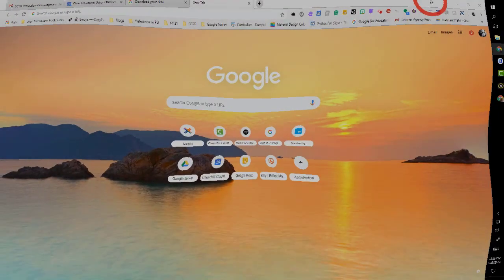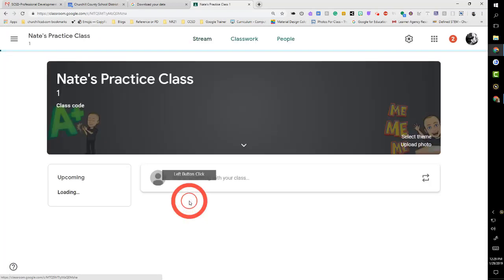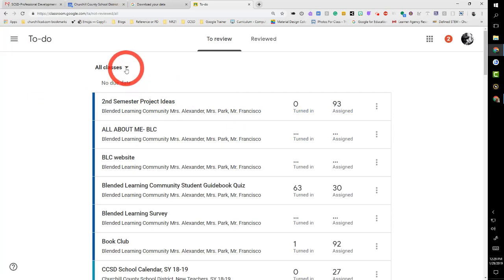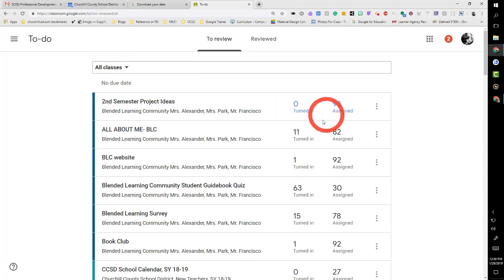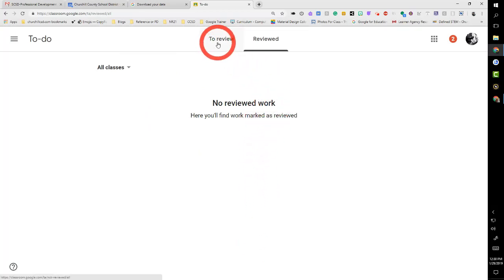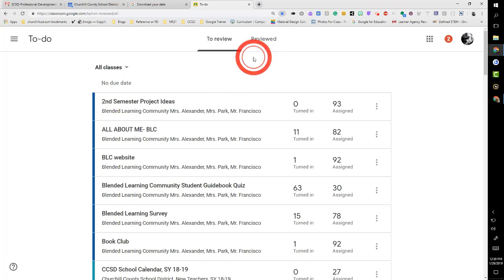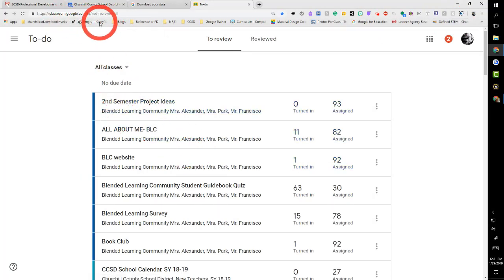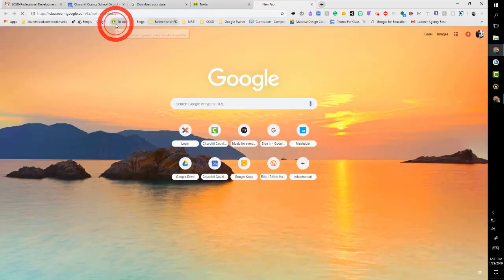Google Classroom To Do Hack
Save a little time.  Bookmark that list and be cool.